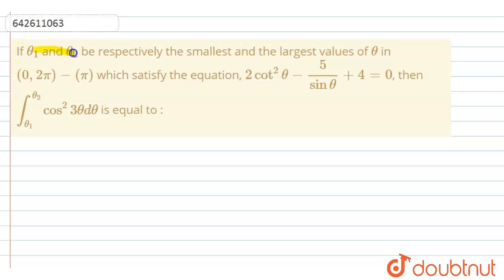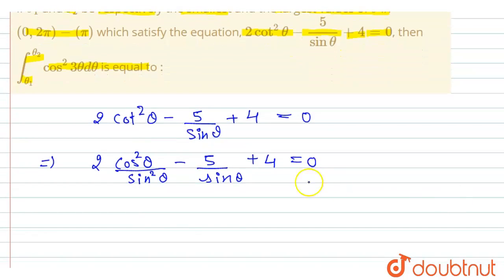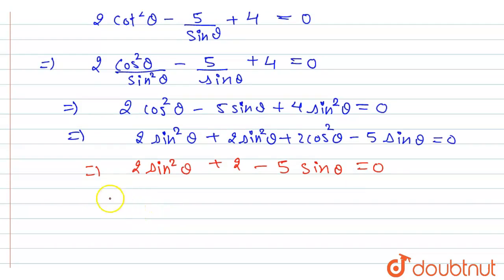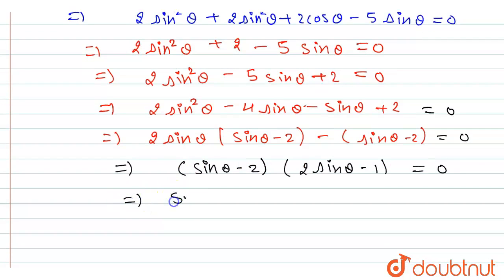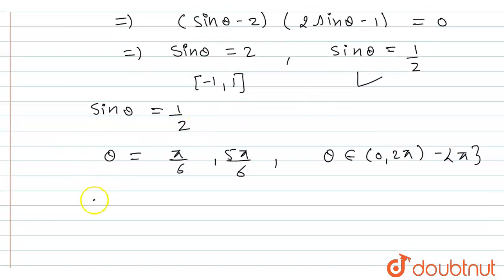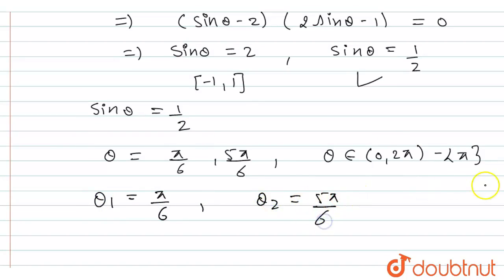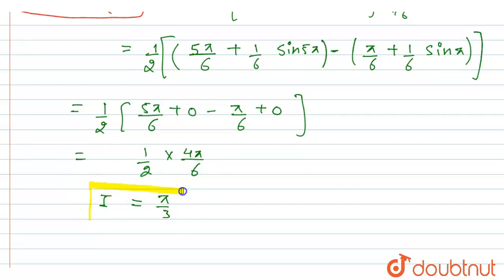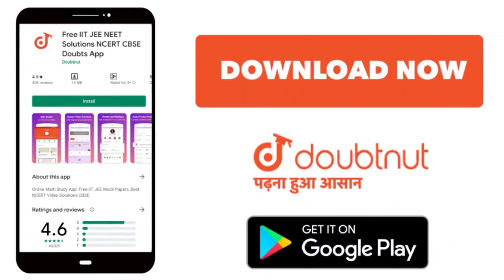If theta_(1) and theta_(2) be respectively the smallest and the largest values of theta in (0, 2...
If theta_(1) and theta_(2) be respectively the smallest and the largest values of theta in (0, 2pi)-(pi) which satisfy the equation, 2cot^(2)theta-(5)/(sintheta)+4=0, then int_(theta_(1))^(theta_(2))cos^(2)3thetad theta is equal to :
Class: 12
Subject: MATHS
Chapter: JEE MAIN
Board:IIT JEE

👉 Have Any Query? Ask Us.